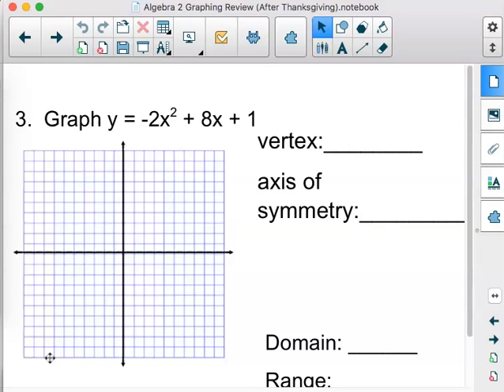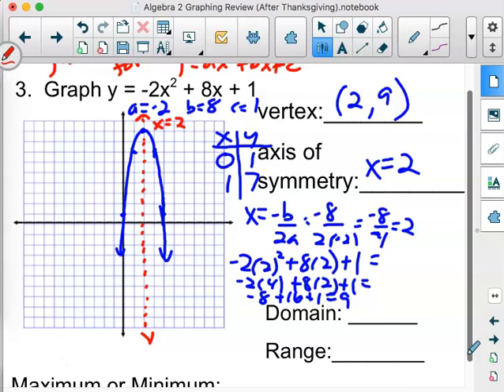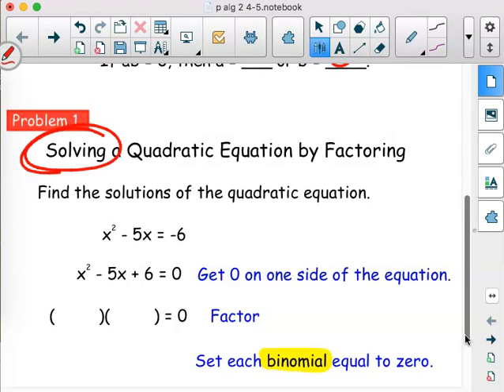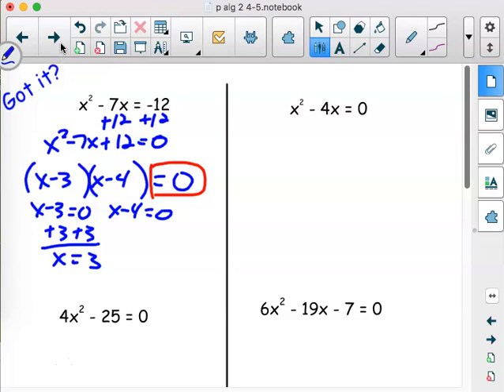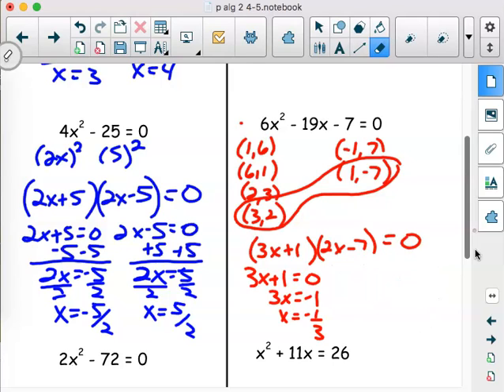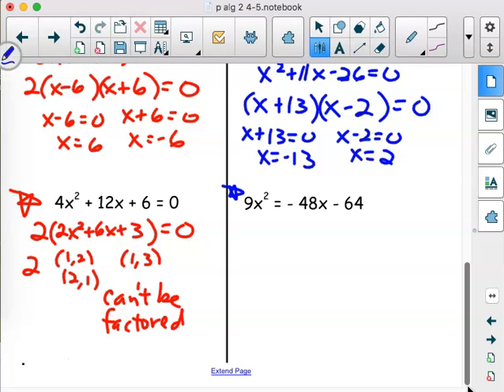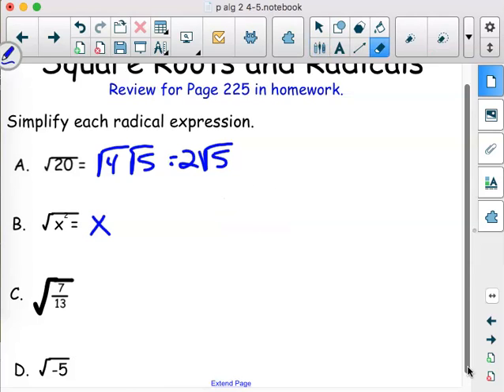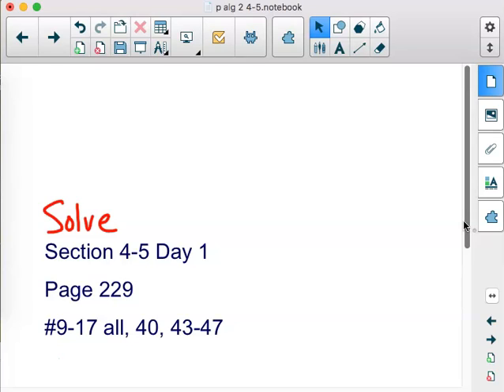Algebra 2 Section 4-5 Day 1, Dec 2, 2020